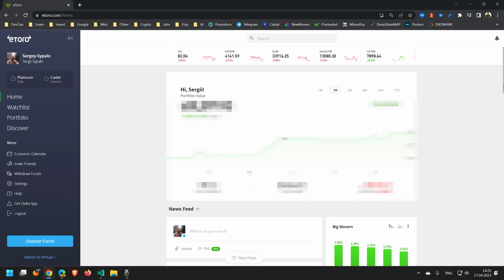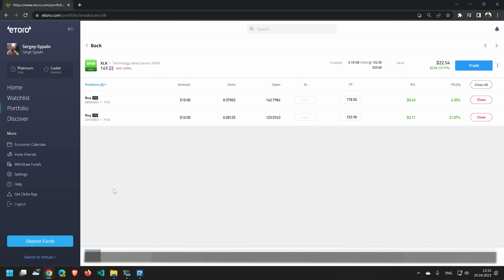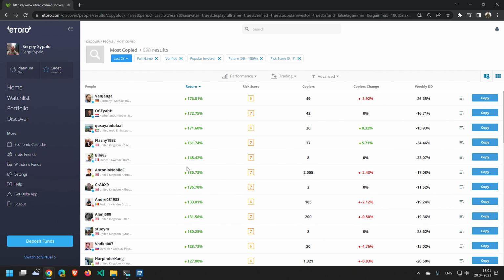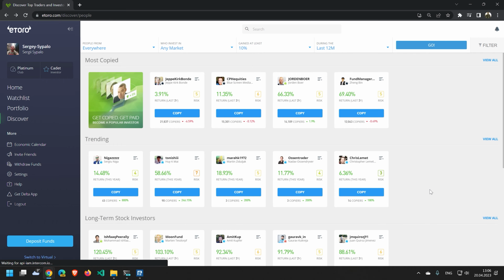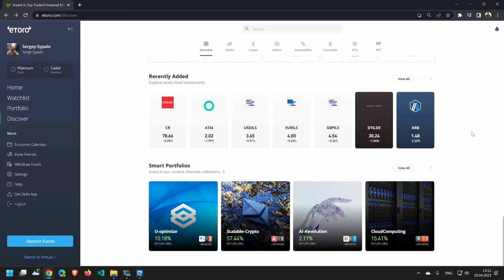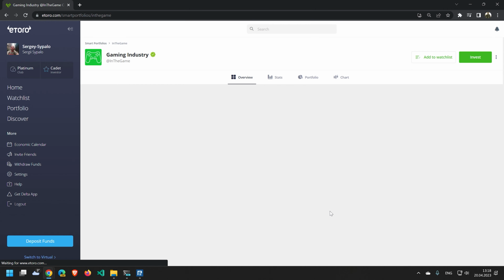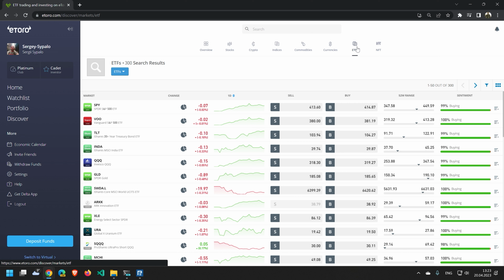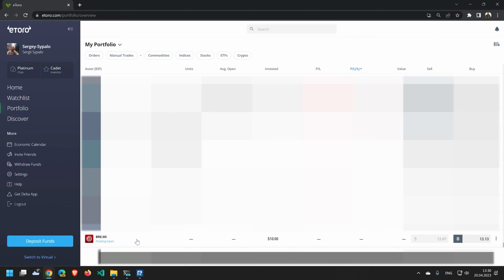eToro copy trading platform review 2023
Looking for a comprehensive review of the eToro CopyTrading platform in #2023?
Look no further than this video! In this review, we'll take an in-depth look at the features and benefits of eToro's copy trading platform, as well as explore some of its potential drawbacks.
I'll cover everything from account setup to investmentstrategies, so whether you're a seasoned investor or just starting out, you'll come away with a better understanding of how eToro's copy trading platform can help you reach your investmentgoals.
So, sit back, relax, and join us as we dive into the world of eToro copy trading.

TIMESTAMPS
0:00 Intro
00:19 Why eToro?
00:47 Interface overview, Home screen
02:11 Watchlist
04:40 Portfolio
05:30 Discover
07:13 CopyTraders
19:44 SmartPortfolios
22:20 Stocks
25:00 Crypto
26:53 Indices
27.39: Commoditioes
28:30 Currencies
29:00 ETFs
30:00 NFTs
31:00 How to buy a stock?
34:29 Conclusion

My channel is about investing, trading, and AI. I cover lots of cool stuff such as Stocks, ETFs, Copy-Trading, Crypto, ChatGPT, Midjourney, etc.